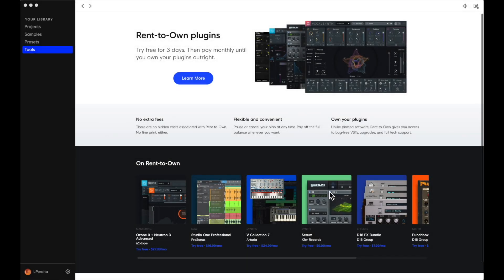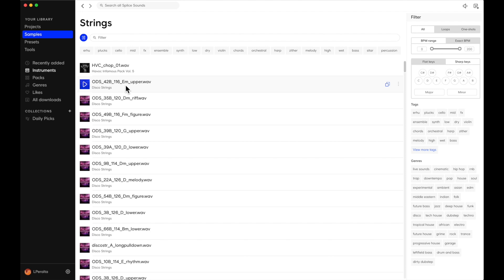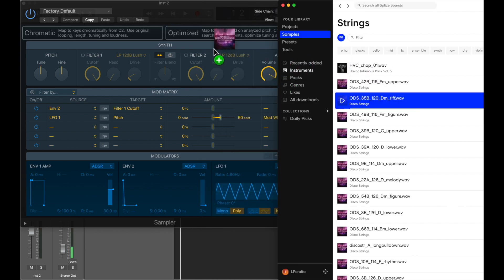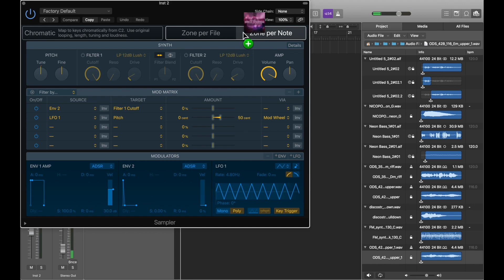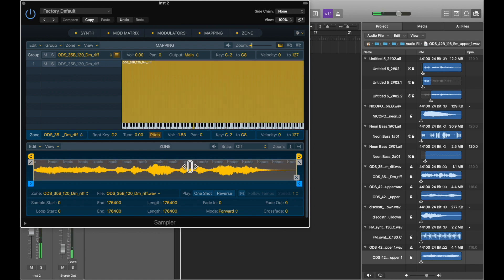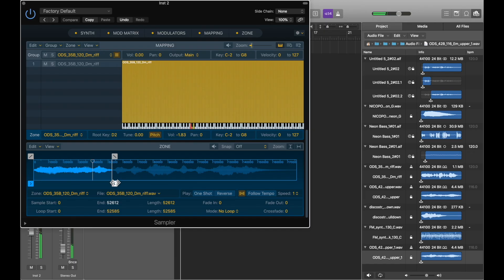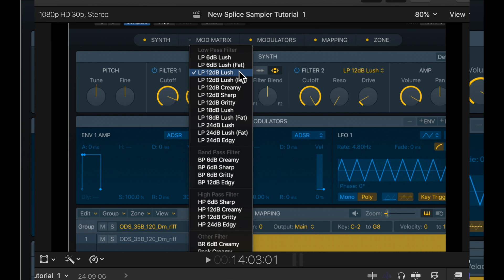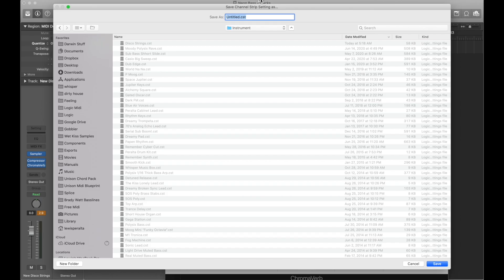Sampling melodic loops in Logic Pro X (NEW Sampler tutorial)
Logic 10.5 ushered in a slew of new features which has the industry a buzz. One of these new features is the introduction of Sampler, Logic’s new native sampler instrument/synth which has supplanted the old EXS24. In this video we take a look at a workflow for creating a multi sampled instrument using a melodic sample found on Splice.  Prior to 10.5 creating an instrument with the EXS24 was a bit more of an undertaking perhaps distracting from the music making process. Watch and learn at how easy it is now to get up and going with your own custom instrument using some of these new features.